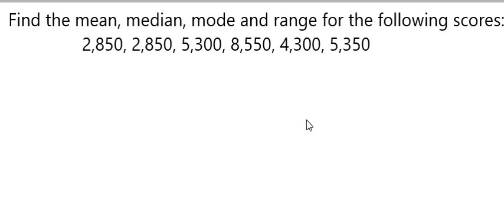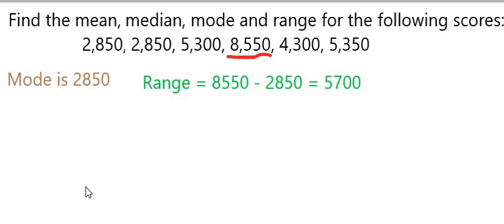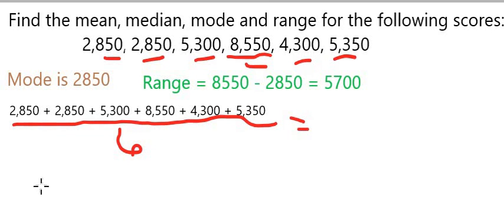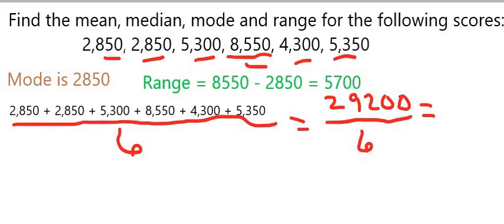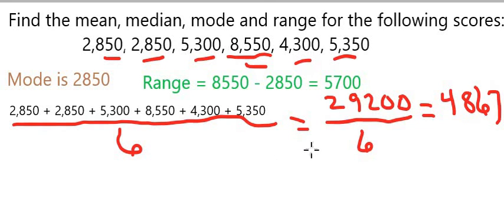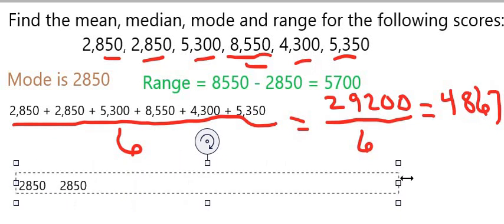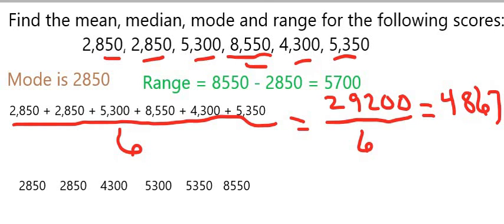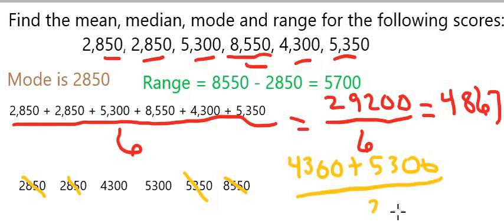Find the mean, median, mode and range for the following: 2,850, 2,850, 5,300, 8,550, 4,300, 5,350.